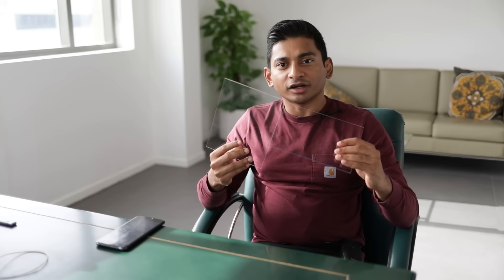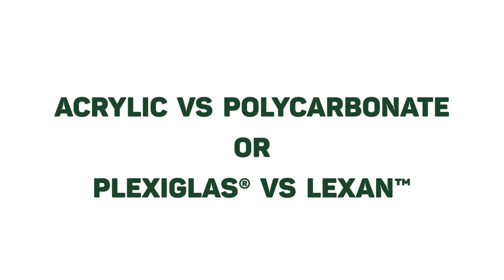Acrylic vs Polycarbonate (aka Lexan vs Plexiglas)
Here is the much awaited comparison between the most commonly used clear products in the industry, Acrylic & Polycarbonate. Our VP Anand Joseph breaks down the top 9 key factors to take into account while choosing one over the other.

00:00 - Intro
00:53 - Acrylic Vs Polycarbonate or Plexiglas Vs Lexan
01:27 - Reliability (Outdoors & Indoors)
02:55 - Clarity
03:44 - Range (Thickness & Colors)
04:46 - Strength
05:32 - Workability
06:51 - Flexibility
07:31 - Fire Certification
08:06 - Bonding
08:53 - Price

About Us